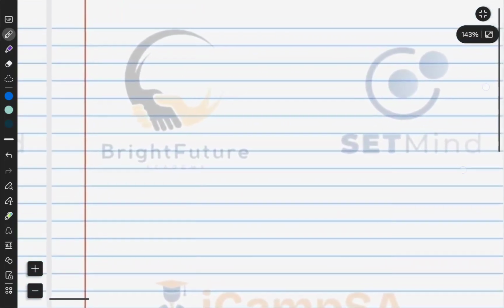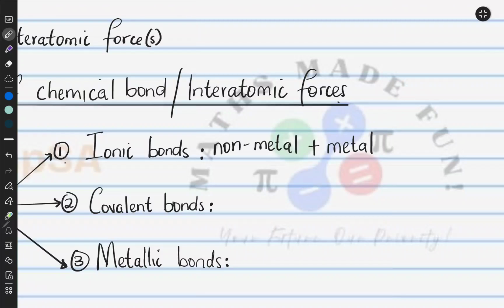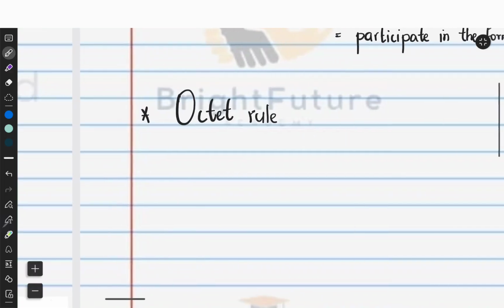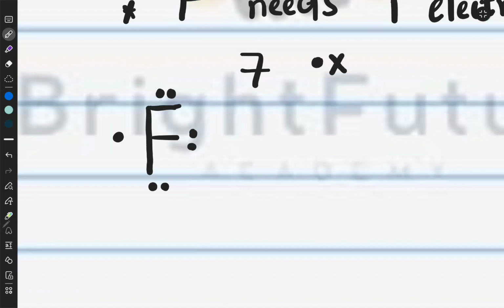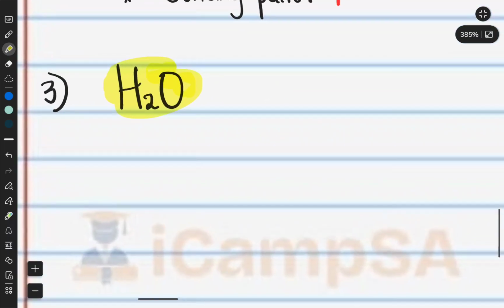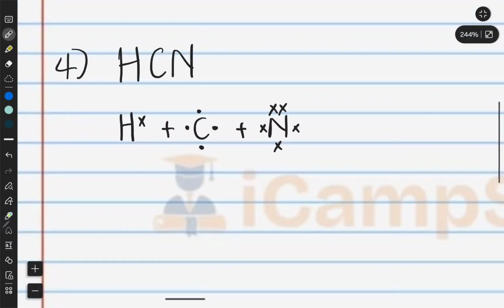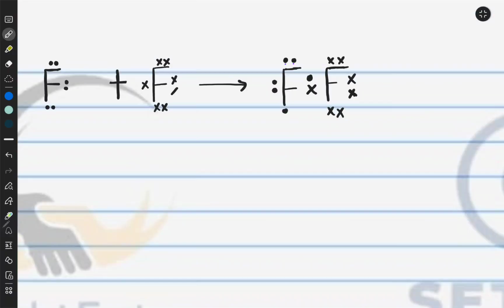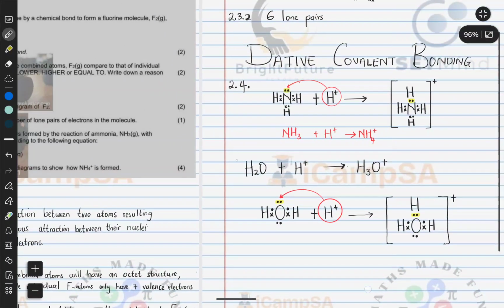Master Covalent Bonding & the Octet Rule | Grade 10/11 Chemistry Past Paper Walkthrough | iCampSA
Welcome back to iCampSA — where high school Physical Sciences is simplified and Made Fun!
In this video lesson, we introduce the foundational concepts of chemical bonding and molecular structure for Grade 10 and 11 learners. We clarify what an interatomic force is, discuss the three primary types of chemical bonds (Ionic, Covalent, and Metallic), and focus deeply on Covalent Bonding. You will learn how to determine valence electrons using the periodic table, apply the Octet Rule, draw Lewis dot diagrams for common molecules, and distinguish between bonding pairs and lone pairs of electrons. Finally, we walk step-by-step through an exam-style past paper problem analyzing a Fluorine molecule (F2) and the formation of the ammonium ion (NH4+).

Lesson content:
Introduction to Chemical Bonding & Interatomic Forces
Three Types of Bonds: Ionic, Covalent, and Metallic
What is a Covalent Bond? (Official Exam Definition)
Valence Electrons & Understanding the Octet Rule
Step-by-Step Lewis Dot Diagrams (F2, H2, H2O, N2, HCN)
Defining Bonding Pairs vs. Lone Pairs of Electrons
Extended Molecular Examples (NH3, CH4, HF, HOCI)
Past Paper Question: Chemical Bonding & Atomic Stability Walkthrough
Drawing Lewis Diagrams for F2 & Counting Lone Pairs
Bonus: Introduction to Dative Covalent Bonding & the Ammonium Ion (NH4+)

Key Highlights from the Lesson:
• Chemical Bond: A mutual attraction between two atoms resulting from the simultaneous attraction between their nuclei and their outer electrons. These are also referred to as interatomic forces.
• Covalent Bonds: Formed specifically between non-metal and non-metal atoms through the sharing of electrons to form a molecule.
• The Octet Rule: Atoms share electrons to fill their outermost valence shell with 8 electrons to achieve stability (except Hydrogen, which only needs 2 electrons).
• Electron Pairs: Bonding pairs are pairs of electrons shared between two atoms in a covalent bond, whereas lone pairs reside in the valence shell but are not shared.
• Stability & Exam Practice: Combined atoms (like F2) achieve a lower potential energy and higher stability compared to individual atoms because they fulfill an octet structure. Learn how this leads directly into the formation of coordinate or dative bonds like the ammonium ion (NH4+).